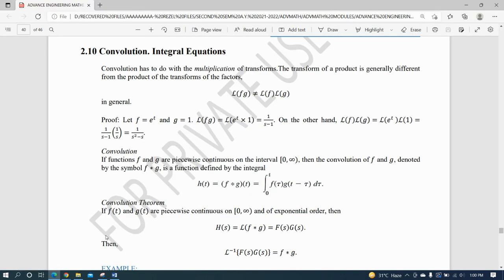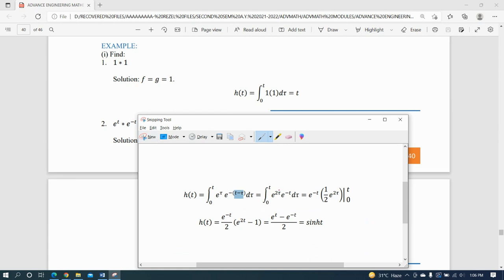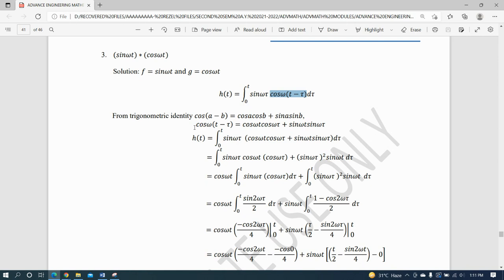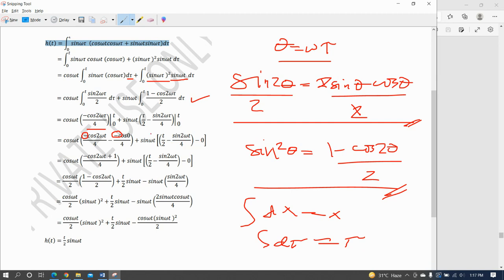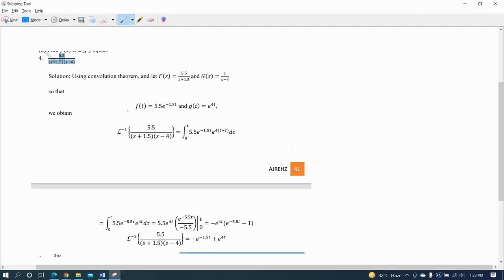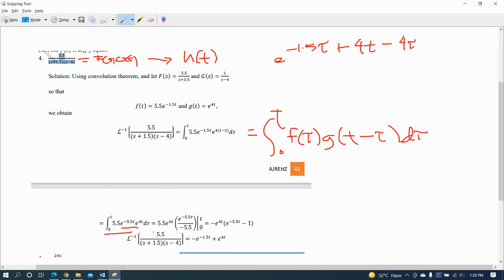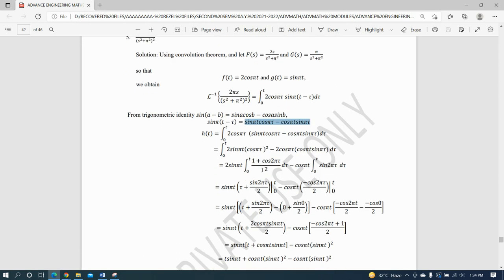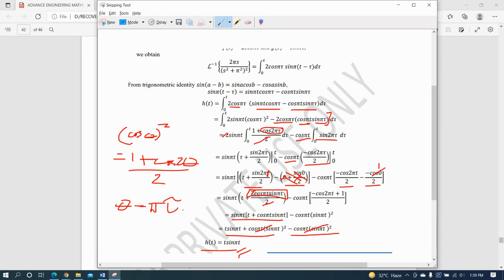Convolution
Convolution is a mathematical operation that combines two functions to create a third function. It's used in many fields, including digital signal processing, image processing, and probability theory.